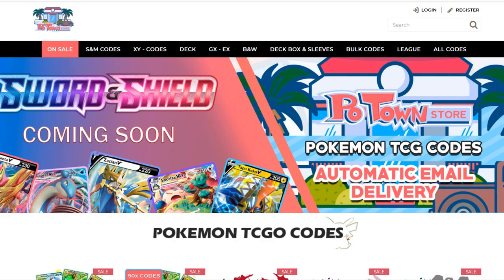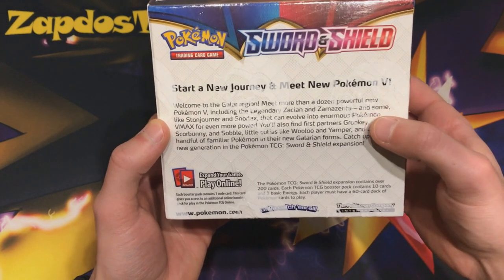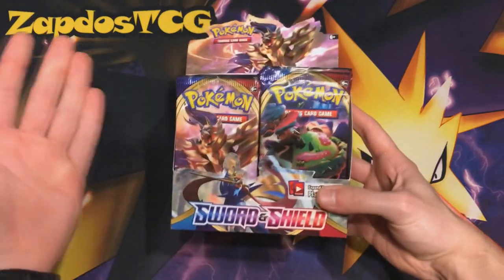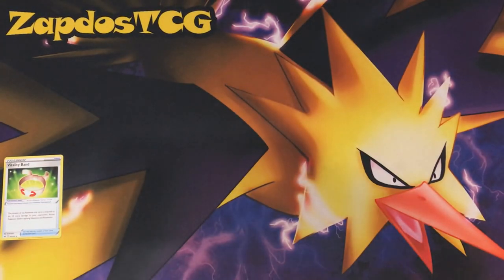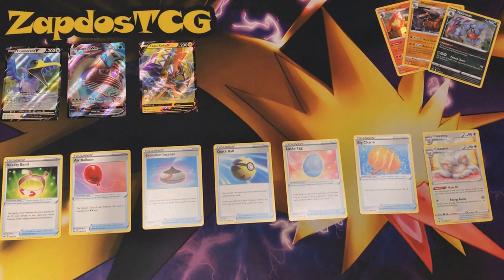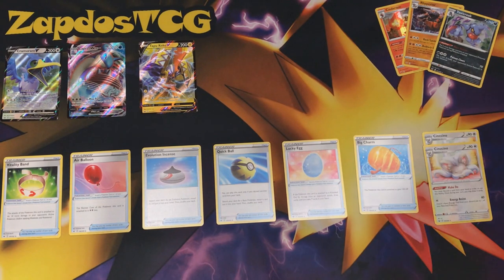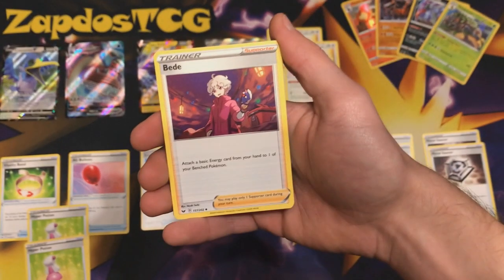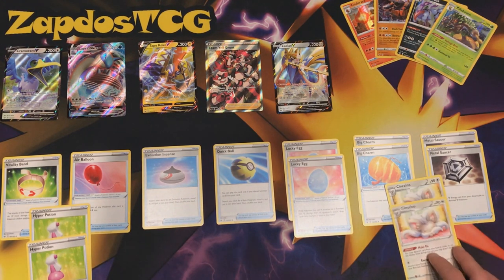OPENING AN INSANE SWORD AND SHIELD BOOSTER BOX (Pokemon TCG)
BOOSTER BOX TIME!! INSANE PULLS!!

Sup YouTube!
In today's video we will be opening up a booster box (36 booster packs). With so many amazing new cards in the new set I couldn't resist getting a Booster Box! We have many staple cards like Quick Ball, Professor's Research, Marnie and more!

Also this is a new block in the TCG bringing along V Pokemon with it. There are so many powerful ones in the set like Zacian V, Tapu Koko V, Lapras V Max and many more!

Find out what we're able to pull in this insane booster box!